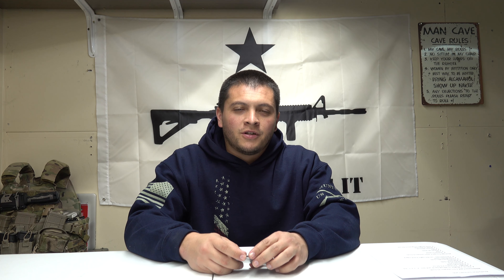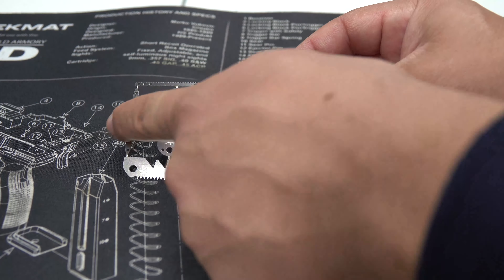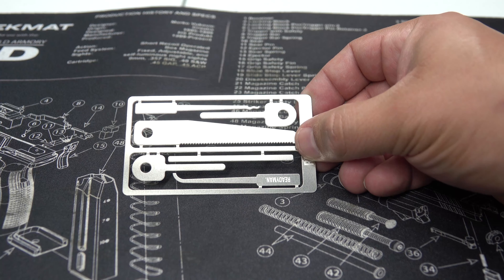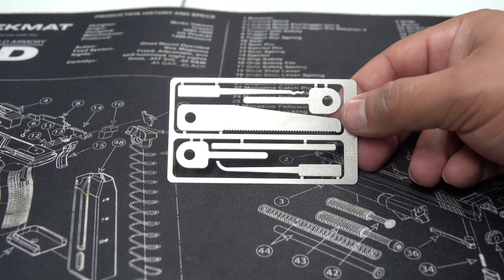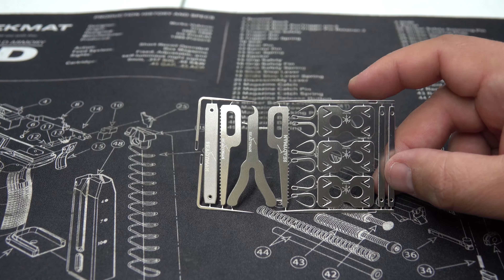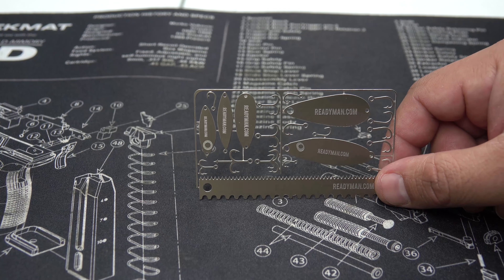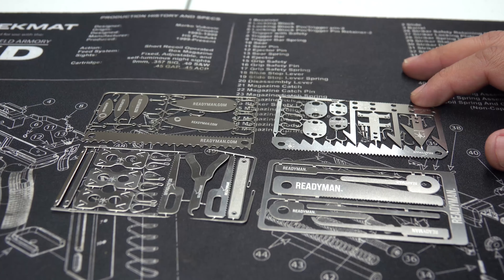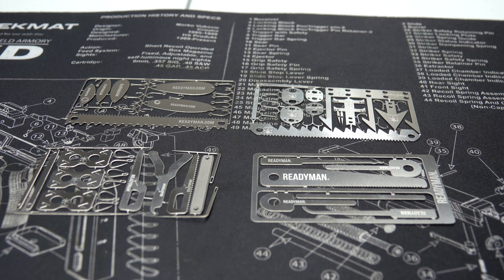Ready Man Survival Card 2.0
Today we take a close look at the Ready Man 2.0 Cards and talk a little about them and what you can use them for.